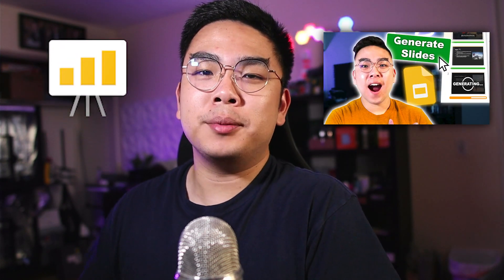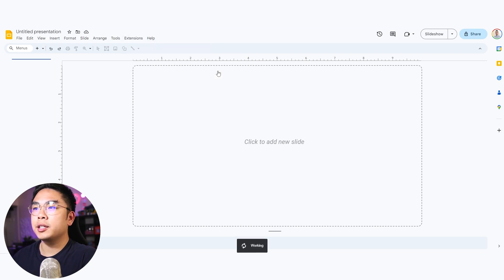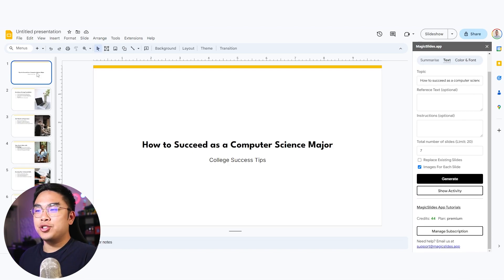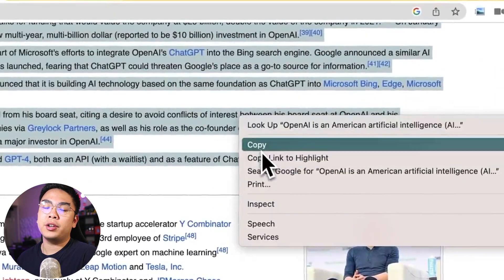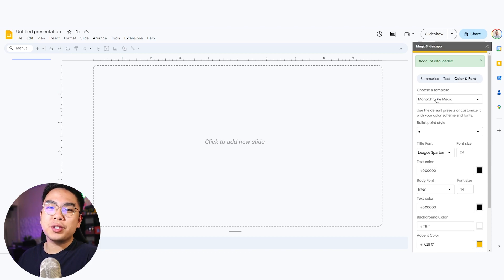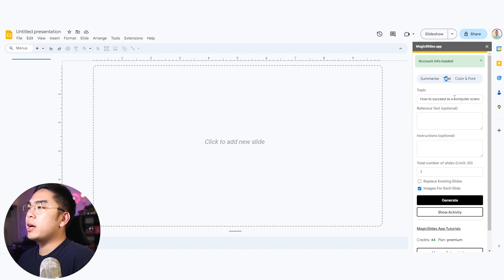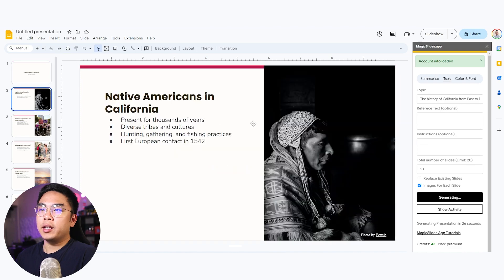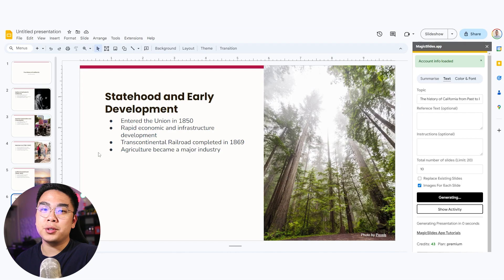Google Slides AI Tool Now Generates Slides, Images & Themes!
I want to cover an update on a video I've made on the Google Slides AI tool that I've covered in another video! The developer has created amazing features here that anyone can use and I think that it's definitely much more improved from the time that I've covered it. Have a look and let me know what you think, and as always, you can download the extension here: